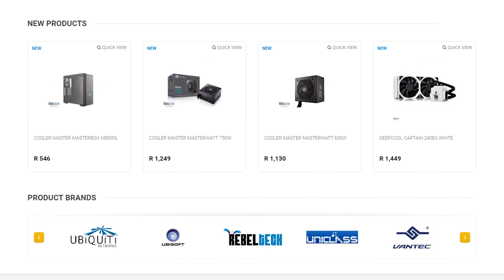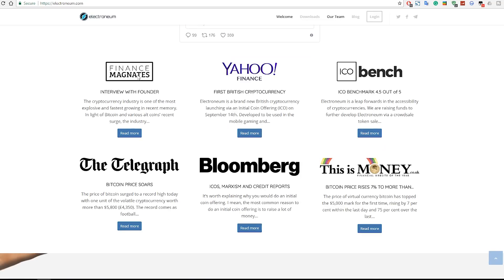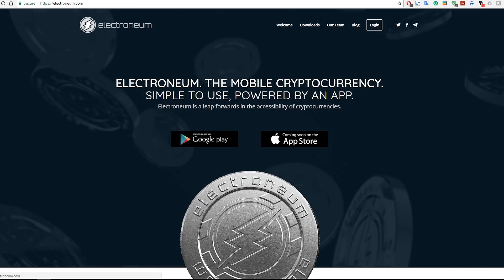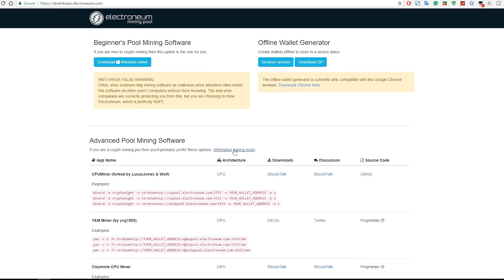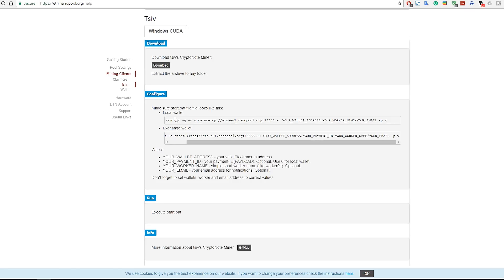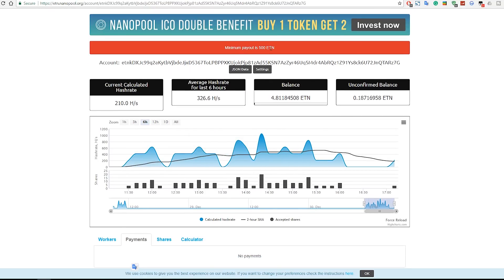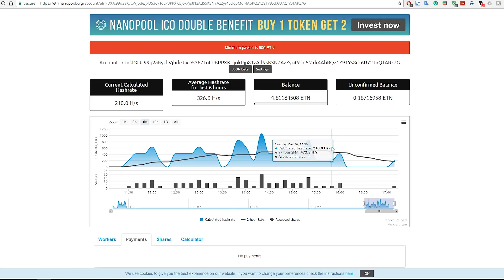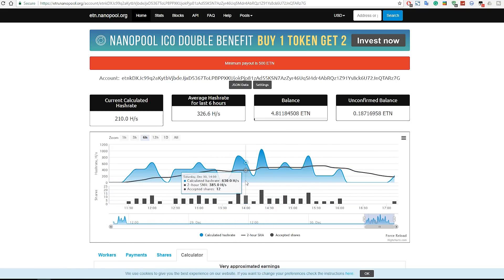How To Mine Electroneum With Nvidia Graphics Cards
Want to know how to mine Electroneum with your Nvidia GPU?
This video will help you set everything up.

Links

►.bat file scrypt (copy and change)
ccminer-x64.exe -a cryptonight -o stratum+tcp://etn-eu1.nanopool.org:13333 -u (Address).Miner1.(email) -p x

►Bitcoin
1KGESqGNeFBsouKCKEYzhyf6nKhFqAyuM4

►Ethereum
0x3da0ce6f05765c61ffee9aa0d43e585e2420c3d2

►Zcash
t1JVneAaxywmymbjBx9jNPTJ48Ftf2qeMcW

Other How To Mine Videos